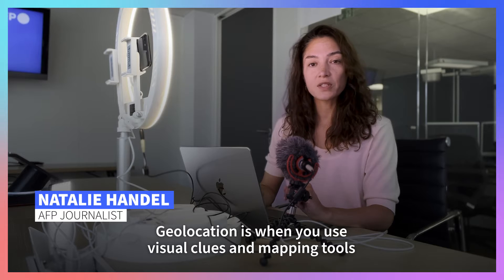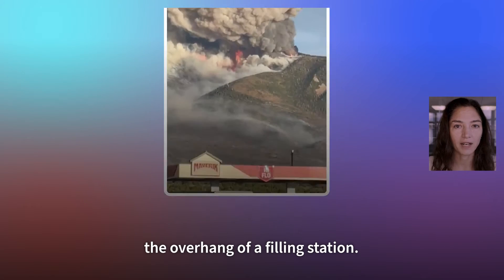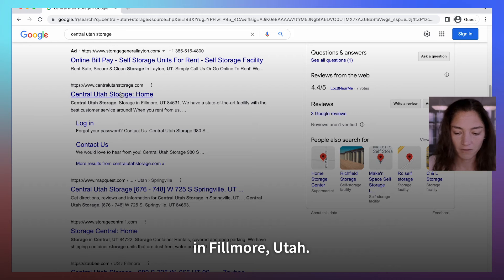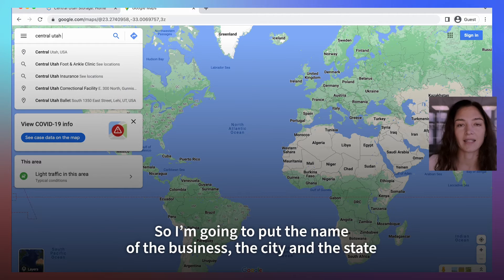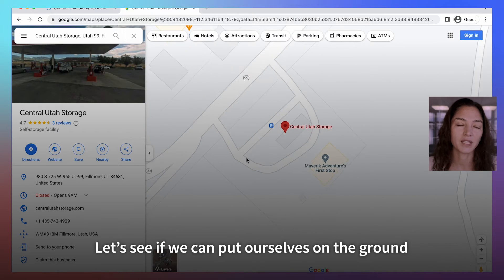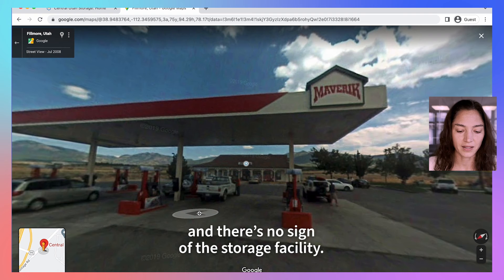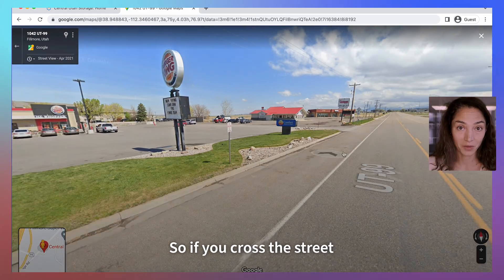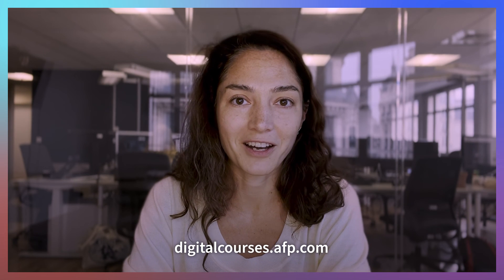How to use Google street view to figure out where a video was shot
You might see an intriguing video online and want to know where it was shot – but how to begin searching?

In this tutorial, we show you which mapping tools to use and how to spot useful clues to pinpoint the location of a video.

For more in-depth explanations of geolocation and mapping tools, you can check out our digital courses

See more quick tutorials on the Online Investigation Tips for Journalists Youtube playlist